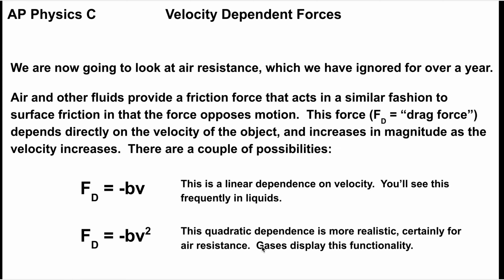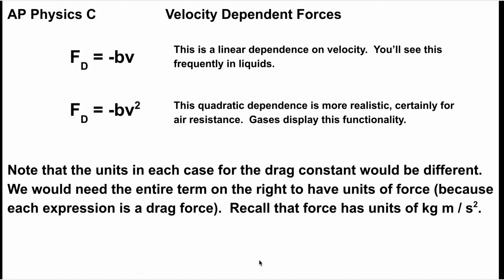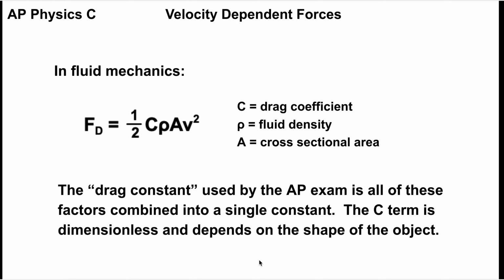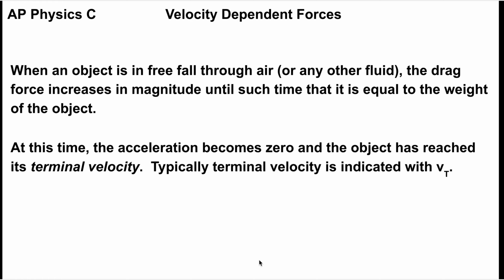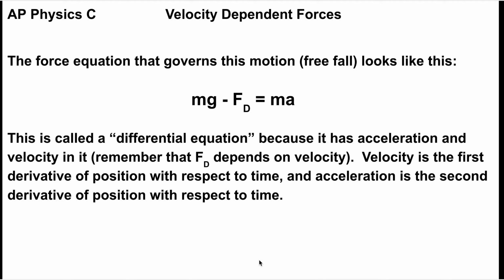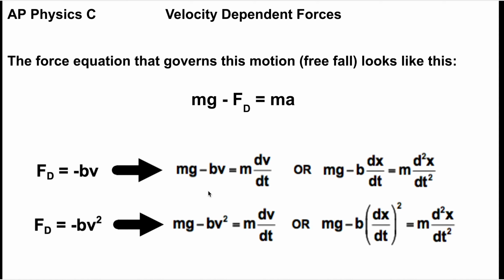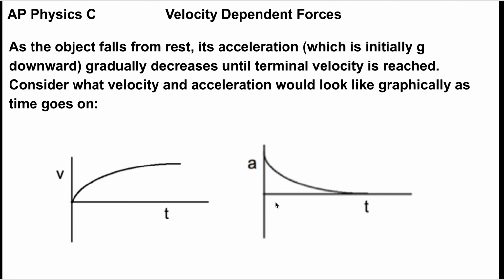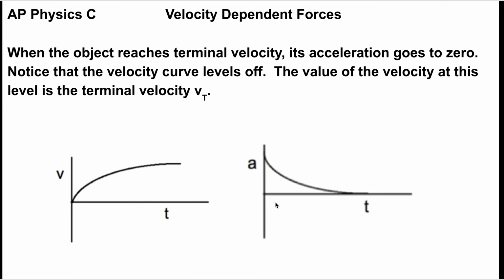AP C 2C Newton Velocity Dependent Forces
Air resistance and other velocity-dependent forces.